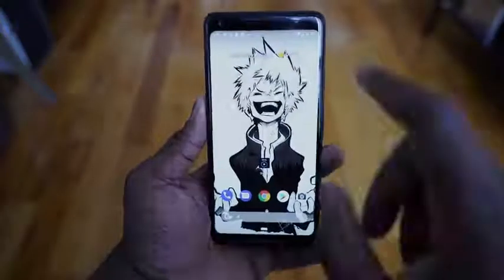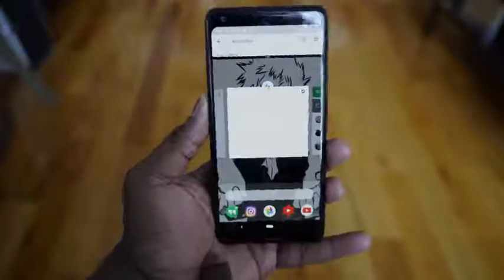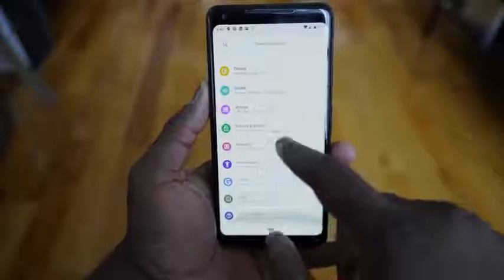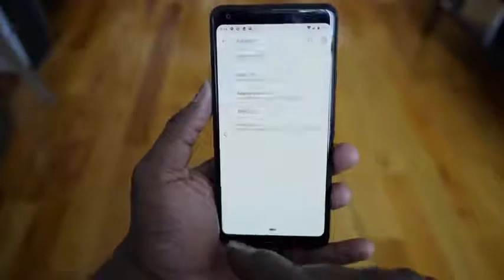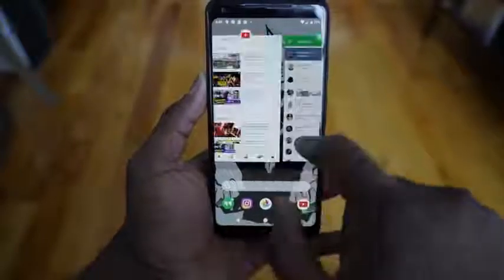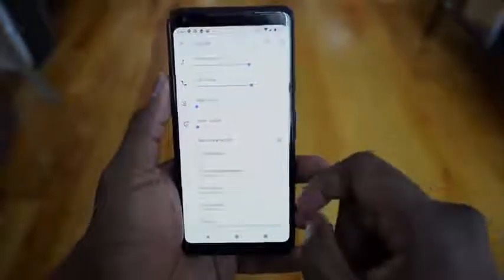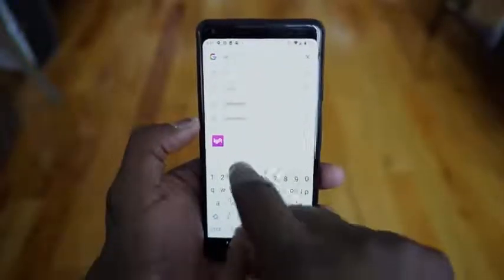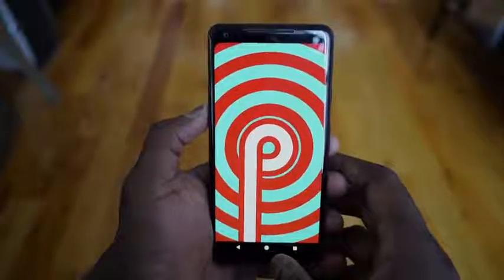The Official Android 9 Pie Update